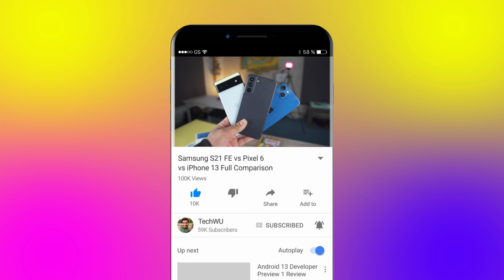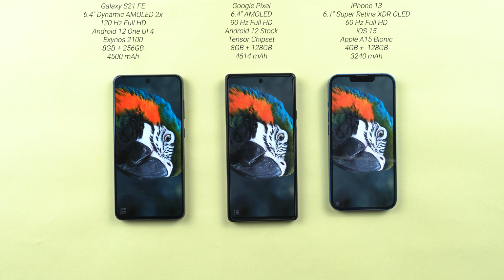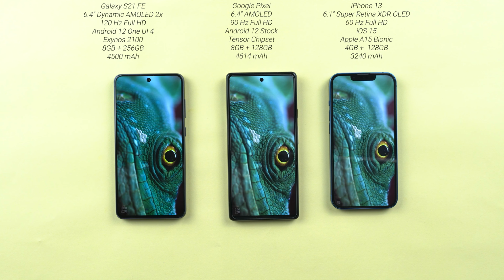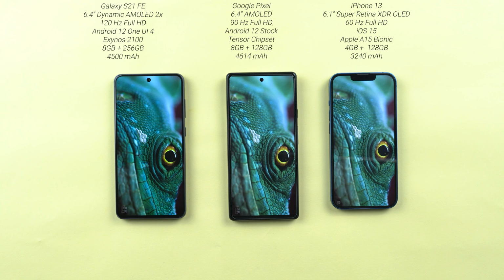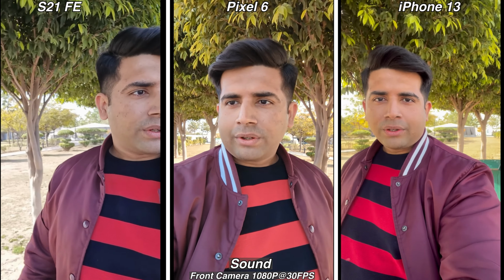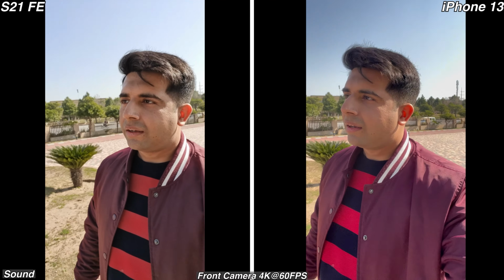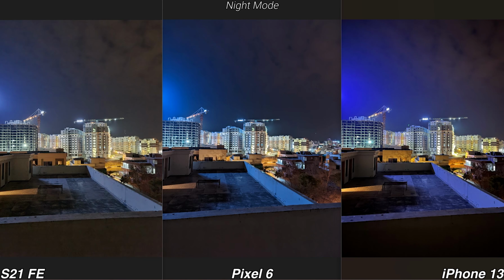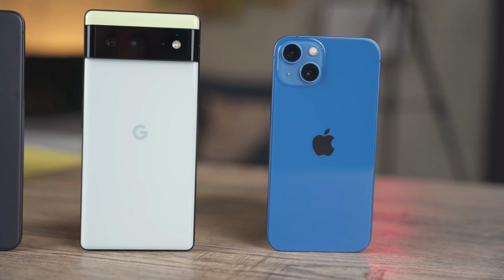Google Pixel 6 vs Samsung S21 FE vs iPhone 13 Comparison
Samsung S21 FE vs Pixel 6 vs iPhone 13 Full In-depth comparison is here. If you have been waiting for this particular comparison for a while, this is the video you need to watch to get answers to all of your questions. This is the most detailed comparison between these three smartphones. I have first of all compared the design and build of the phones followed by an in-depth display compression. There is a detailed performance test in this video that takes into account the benchmark scores. The Exynos 2100 vs Tensor vs A15 Bionic speed can be further measured by looking at the Pixel 6 vs Samsung Galaxy S21 FE vs iPhone 13 speed test that I have incorporated into this video. A very detailed camera comparison has been added to this video too. In the S21 FE vs Pixel 6 vs iPhone 13 camera comparison, I have compared the videos recorded in all the modes of these phones. I have further shown the front camera videos followed by a large collection of the rear camera's outdoor and indoor images. Watch my video until the end to learn all about these phones.

S21 FE for $599
iPhone 13

Video Chapters:
0:00 - Intro & Important Announcement
0:40 - Design & Build
1:54 - Features, Buttons & Ports
2:17 - S21 FE vs Pixel 6 vs iPhone 13 Display
3:25 - Screen Lock Options
3:46 - One UI 4 vs Stock Android vs iOS 15
5:12 - Benchmarks & Performance
5:50 - Galaxy S21 FE vs Pixel 6 vs iPhone 13 Speed Test
6:50 - Camera Hardware & App UI
7:40 - Rear Camera Videos
10:32 - Front Camera Videos
12:40 - Rear Camera Photo Comparison
14:38 - Selfie Comparison
15:40 - Low Light & Night Mode
16:57 - Low Light Selfies
17:11 - Battery Comparison
17:50 - The Conclusion!